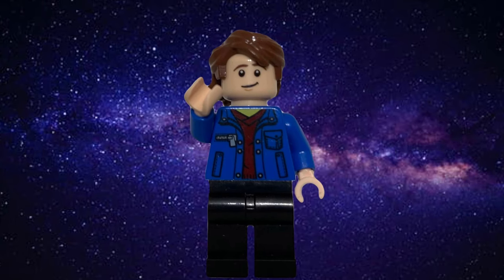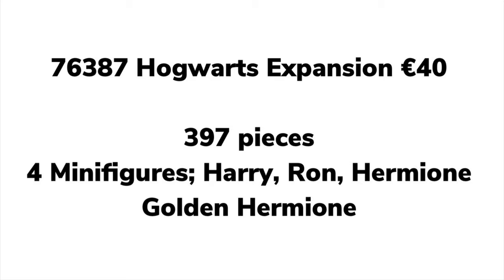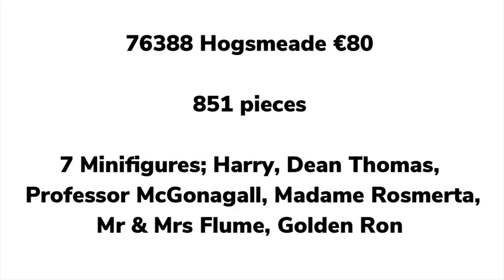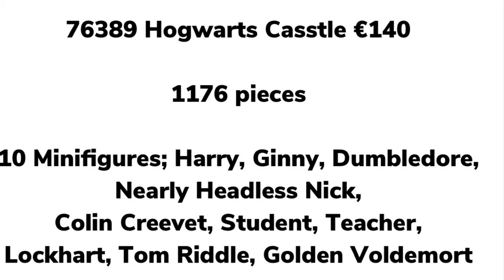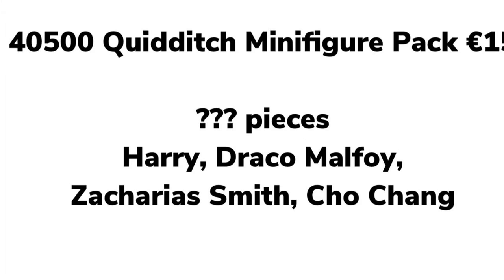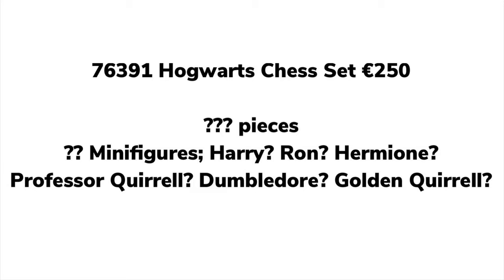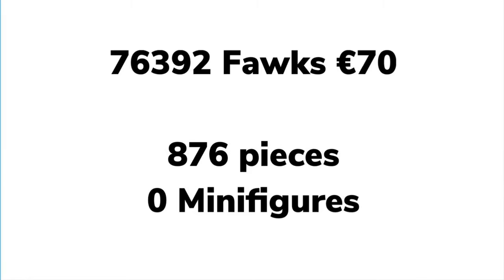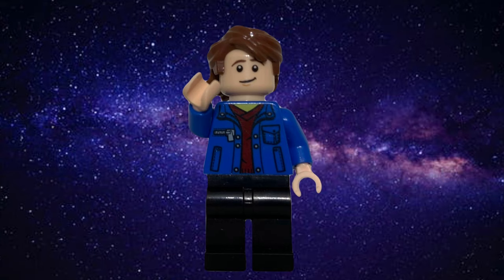LEGO Harry Potter Summer 2021 Set Rumours! (Chamber of Secrets, Hogsmeade, D2C Chess Room, Fluffy!)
For today’s video I cover all of the current news for the upcoming Harry Potter sets, which finally include a brand new Chamber of Secrets